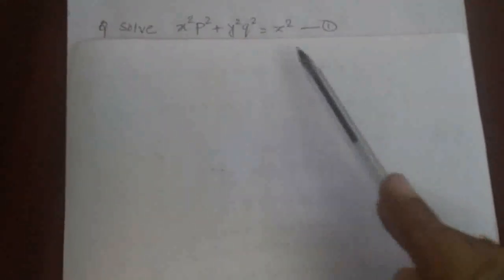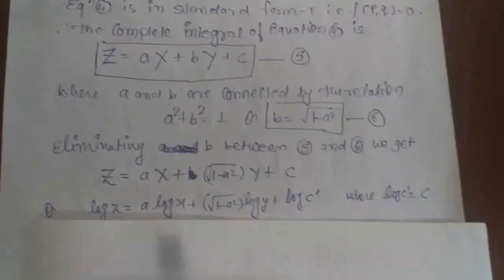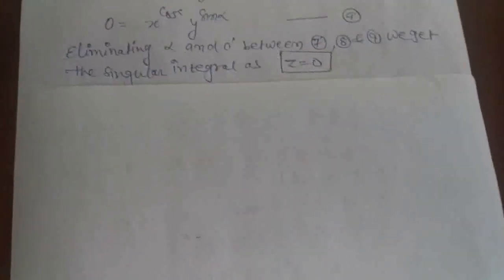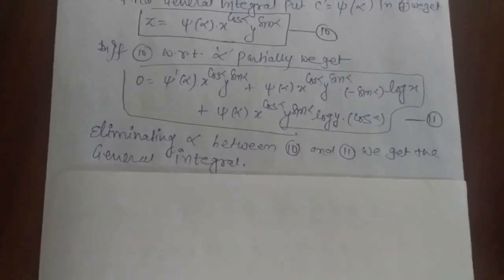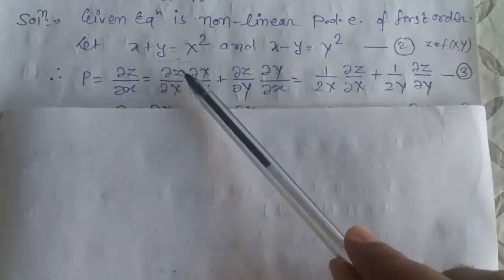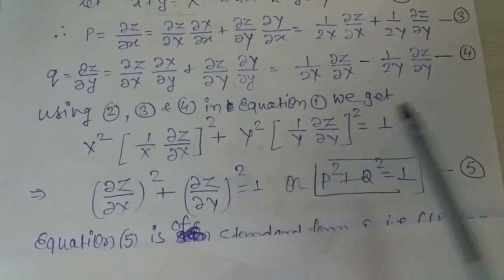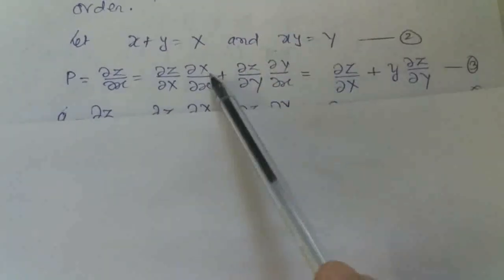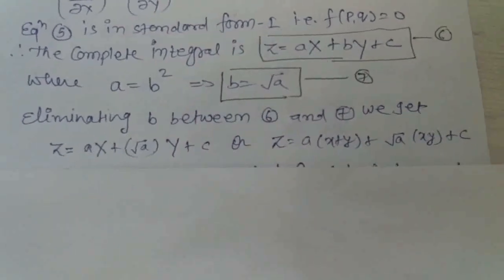Non linear PDE: Standard form -I (part-2) | Dr Gajendra Pal Singh ( GPS Sir)